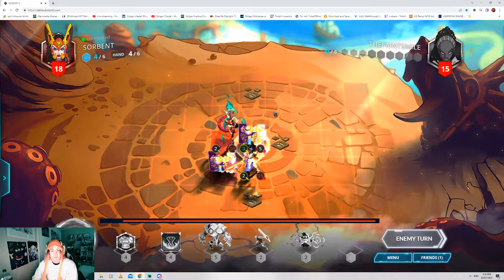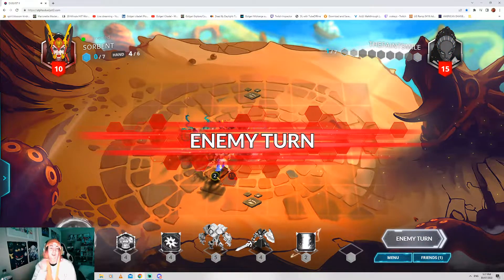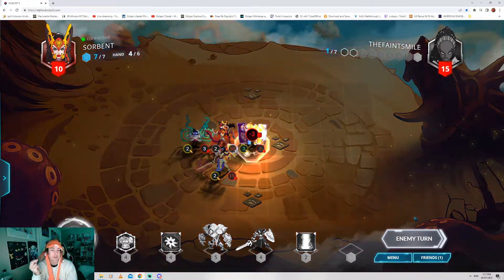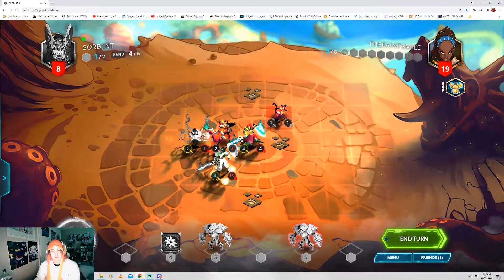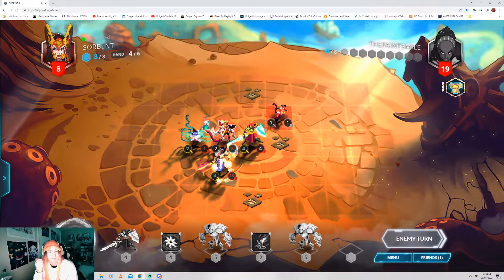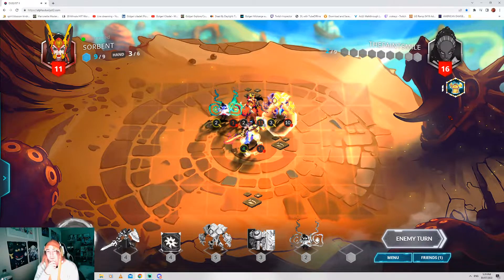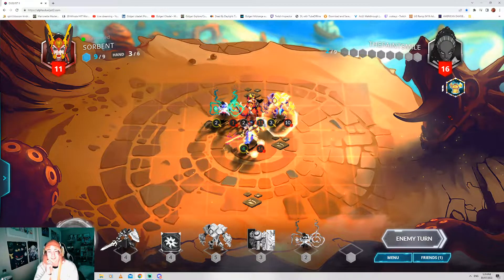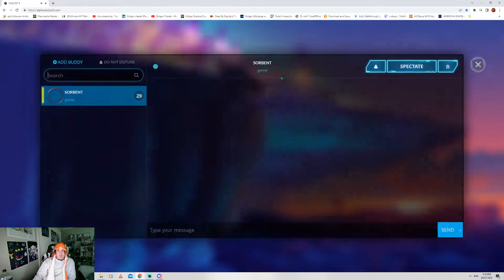Duelyst 2: Challenge games, Lyonar vs Songhai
Just playing some custom games to test out all our different decks. I don't play much Lyonar so just make a basic deck off what I remember was good